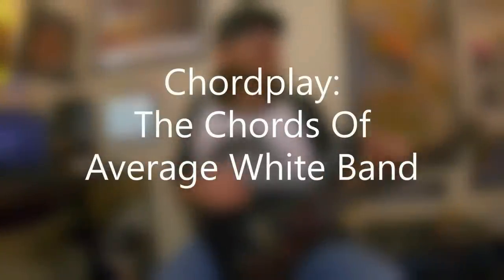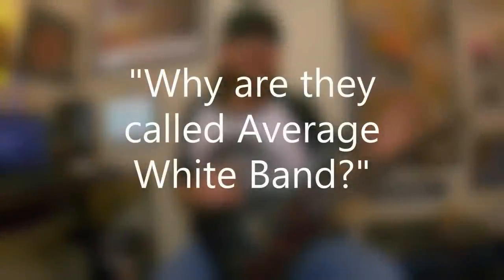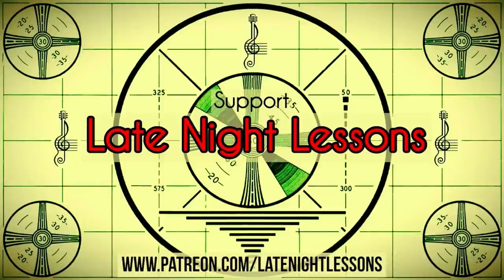Chordplay - The Chords Of Average White Band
Here's the next episode of Chordplay with The Chords Of Average White Band. I've had a number of requests to feature more funk music/ideas, so I figured it was finally time to showcase this influential funk group from Scotland that literally exploded in popularity during the 1970s, and is still active today - some 50 years later!

As I mention in the video, I've featured plenty of funk-related material on the channel - including Chordplay episodes for Jimmy Nolen, Funkadelic, and an early episode entitled 'Finding Funk Chords.' There's even an Eddie Hazel Three-For-All episode if you dig hard enough. Needless to say, I LOVE funk music and this episode allows us to dive even deeper into this rhythmically active, sweaty, and demanding style of music.

The chord-based examples hiding in this lesson include AWB chart-toppers such as 'Pick Up The Pieces,' 'Person To Person,' and 'Cut The Cake,' not to mention lesser-known funky standards like 'Work To Do,' 'Got The Love,' and 'Groovin' The Night Away' - to name a few.

If you're a funk guitarist looking to add some new moves/riffs to your bag of tricks, or a player that hasn't explored funk guitar music but would like to, then this lesson is totally for you. So, get on the good foot and dive right in!